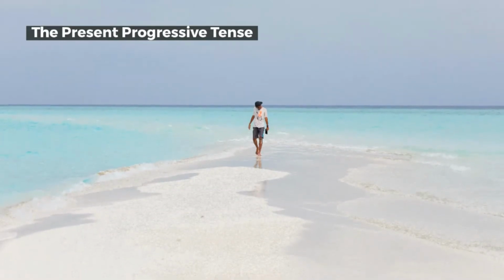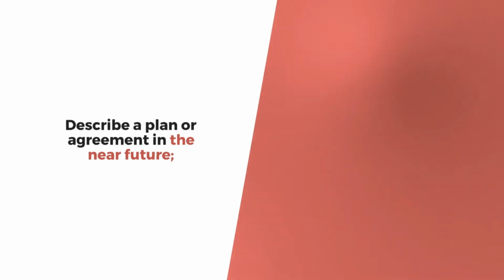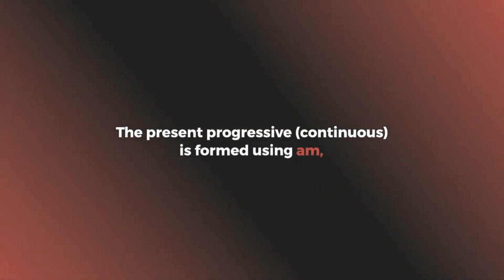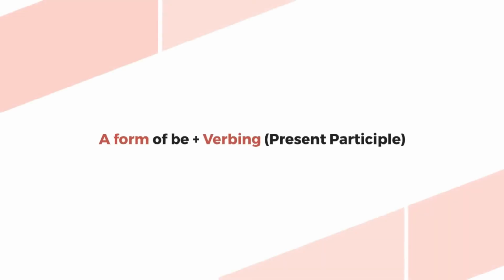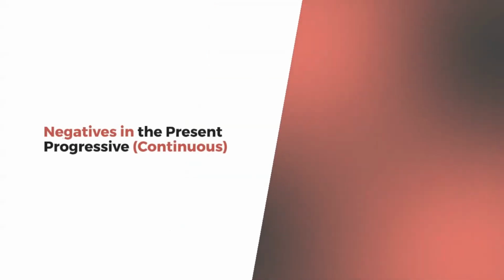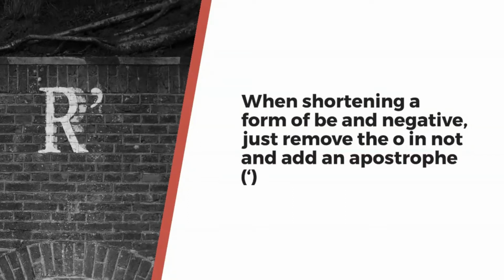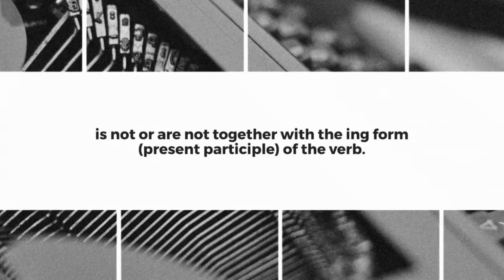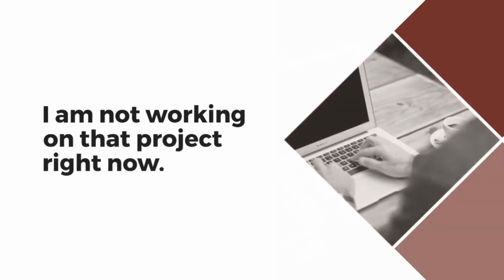Learn English Tenses: PRESENT CONTINUOUS (PRESENT PROGRESSIVE) Tense details 2021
Do you understand the PRESENT CONTINUOUS (PRESENT PROGRESSIVE) tense? Do you know when to use it and how to use it? Do you know why it’s right to say “I am working”, but wrong to say “I am knowing”? Join me in this easy, relaxed English grammar class and master this basic tense! You’ll learn everything you need: structure, usage, common errors, stative verbs, questions, spelling, contractions, short answers, and pronunciation. We’ll go step by step and do lots of practice exercises together by time.

هذه القناة التعليمية تختص في التعليم عن بعد  خاصة تعلم اللغة الانجليزية و اللهجة التونسية و التنمية البشرية
و كل ماله علاقة ب تونس
My channel is about online learning ESL and Arabic phrases from Tunisia and sometimes some fun about android games and learning games and apps.